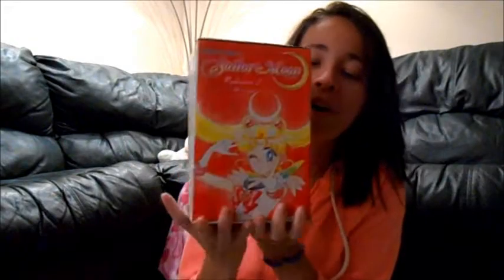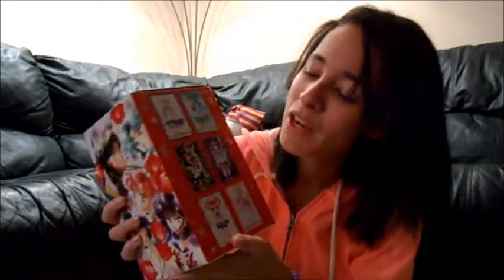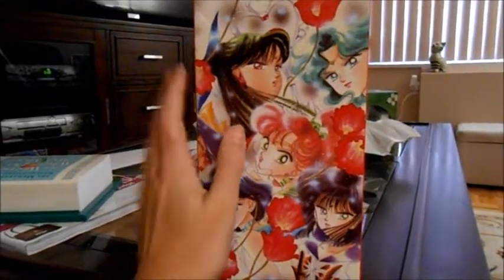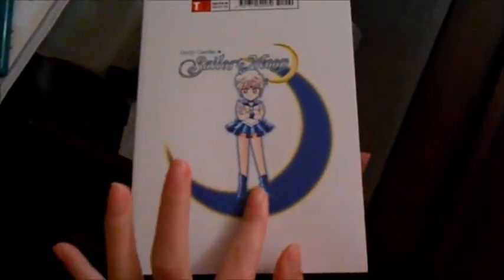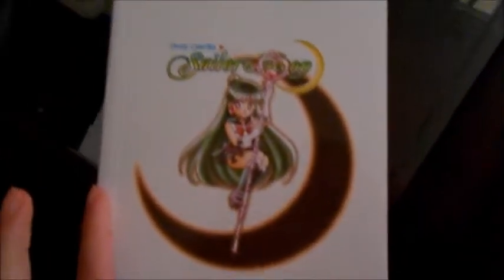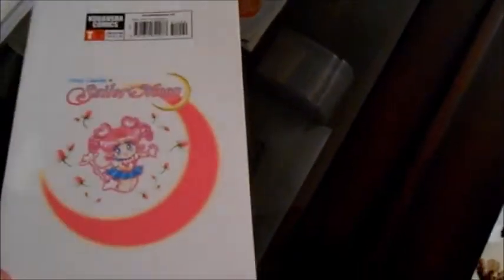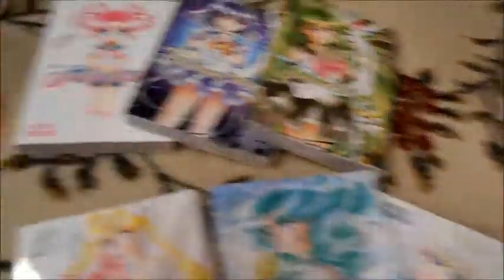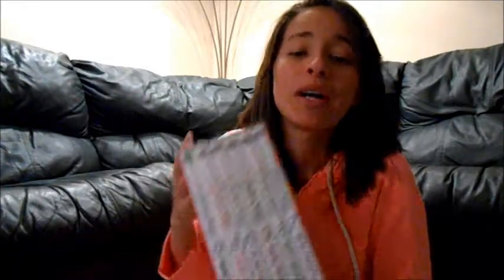[Inside Look] Sailor Moon Manga Box Set 2 (Vol. 7-12)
I say "beautiful" a lot in this video because this box set is GORGEOUS :D A must have for Sailor Moon fans~ You can find it on Amazon, Barnes & Nobles, etc. Hope you add it to your collection as well!